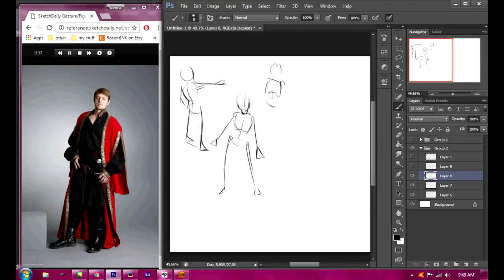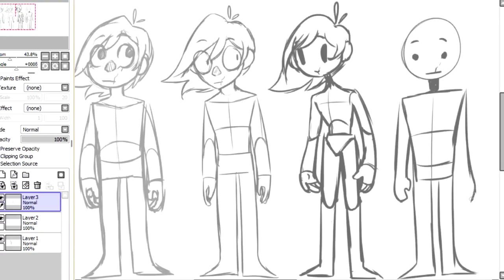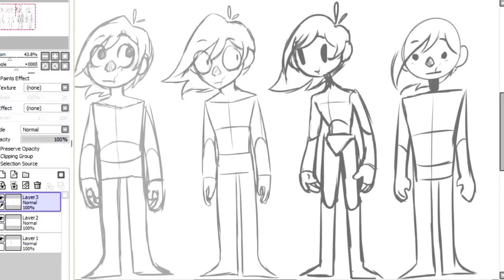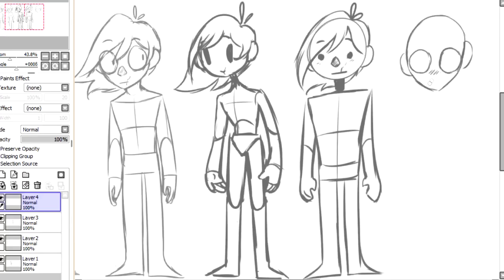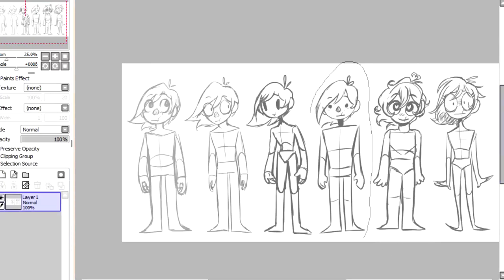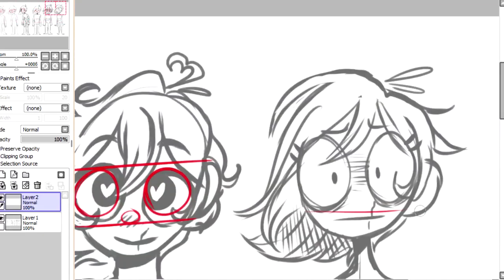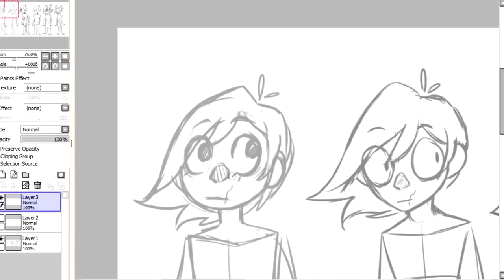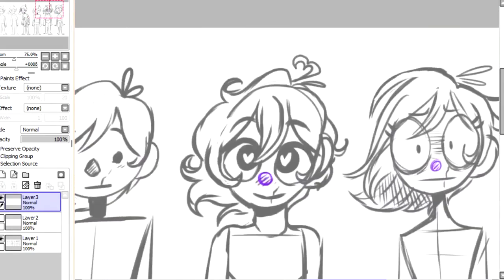How to find discover your art style!!!